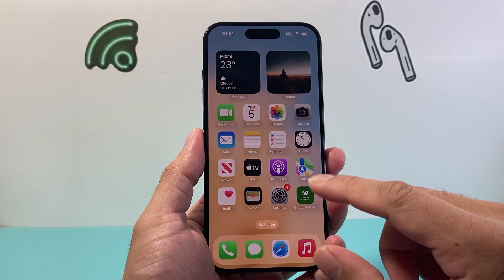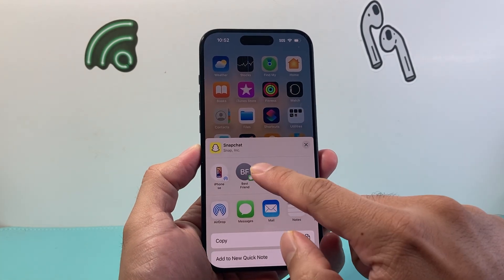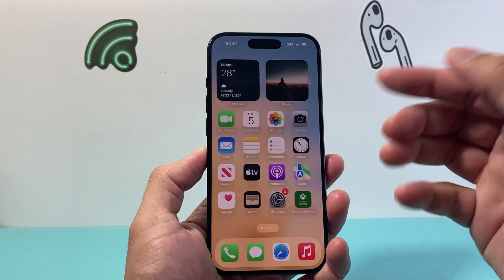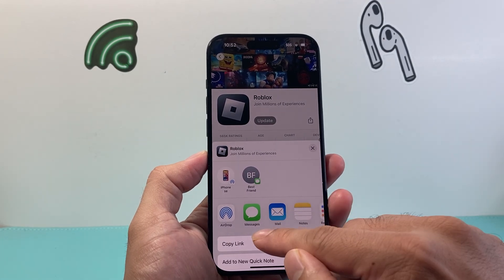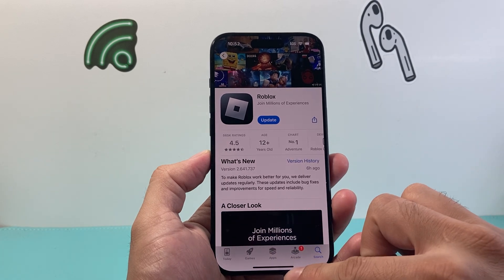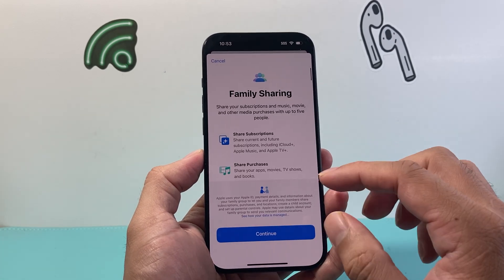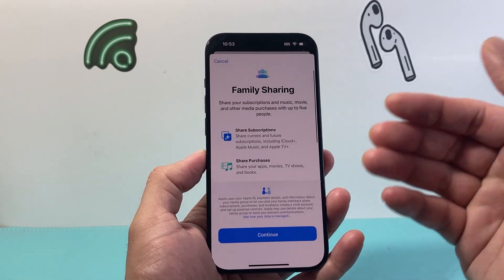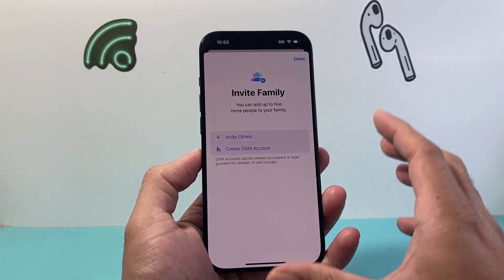How To Share App on iPhone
Here's how to share apps on iPhone!